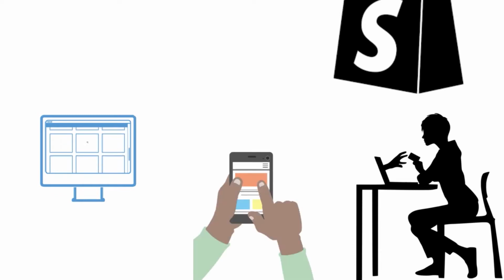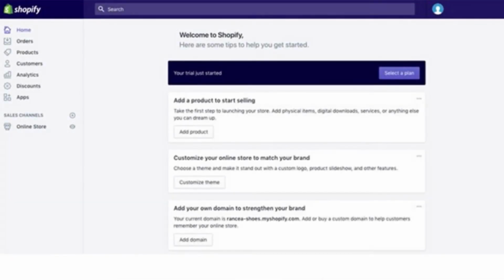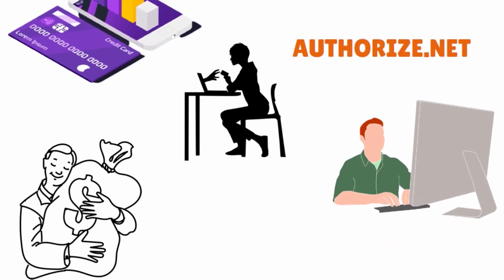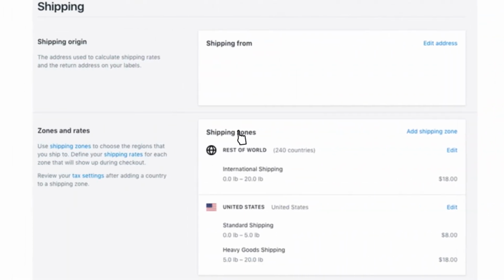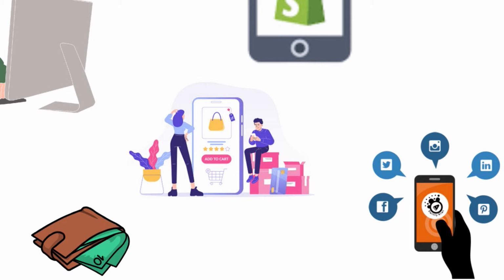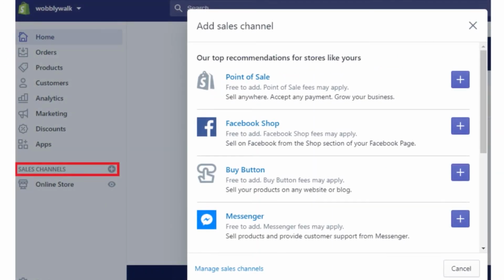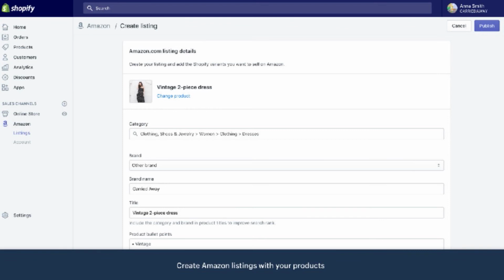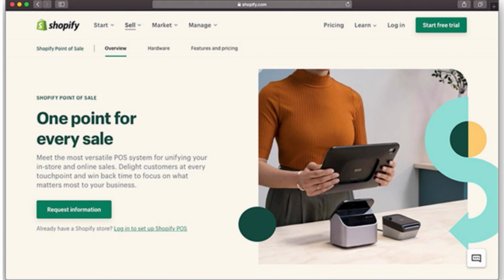Shopify Tutorial for Beginners | How to Build a Shopify Store From Scratch 🔥💯👌 | ♻️ E-CASH S1•E26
Need a full Shopify tutorial for beginners? How to set up a Shopify business? Learn how to create a profitable Shopify store from scratch. As a beginner, you can use this Shopify step-by-step guide to build a money-making Shopify store, learn ecommerce SEO and drive traffic to your store.
▬▬▬▬▬▬▬▬▬▬▬▬ஜ۩۞۩ஜ▬▬▬▬▬▬▬▬▬▬▬▬▬
COPYRIGHT-FREE MATERIAL😉😉😉
STOCK IMAGES: DREAMSTIME, iSTOCK and GETTY IMAGES
THUMBNAIL IMAGE COURTESY OF CEDCOMMERCE ©